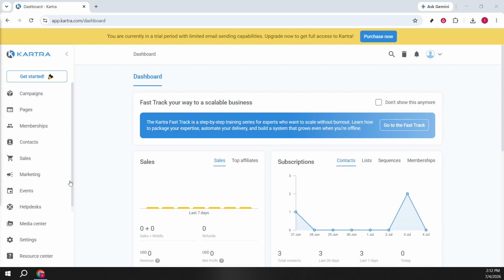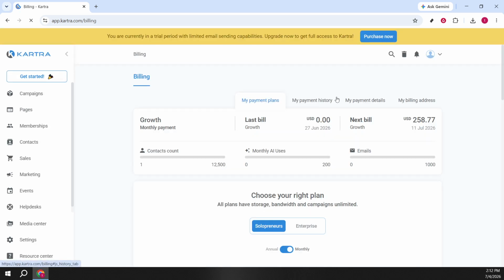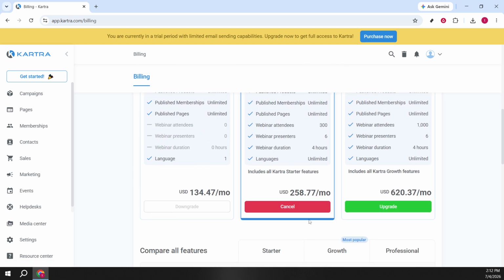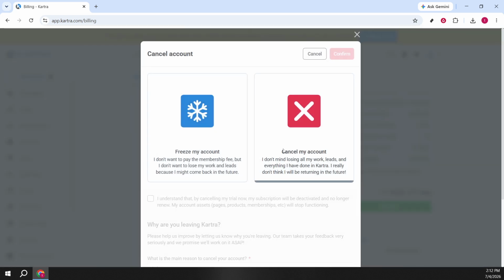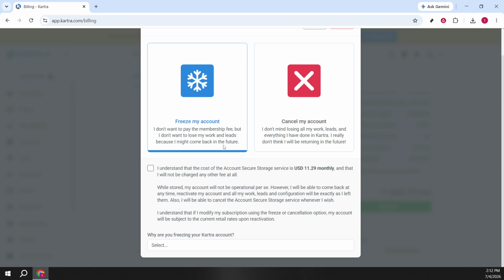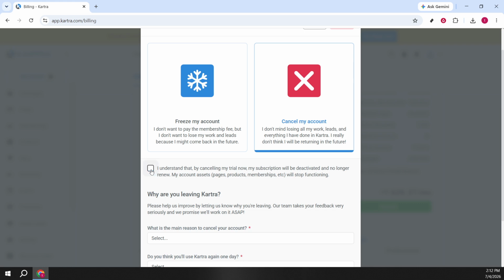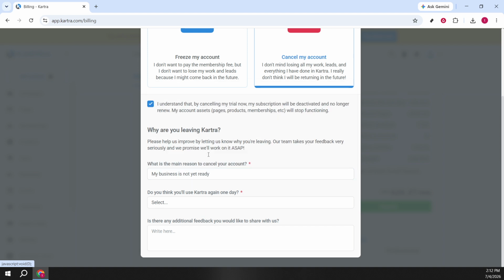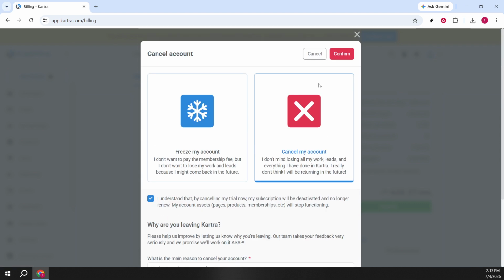How To Cancel Subscription In Kartra [2026 Guide]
How To Cancel Subscription In Kartra